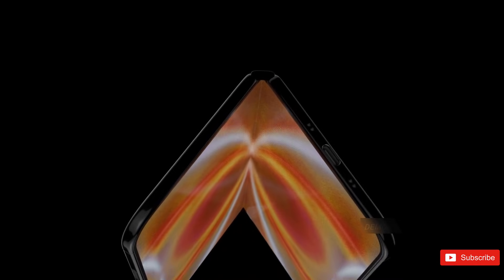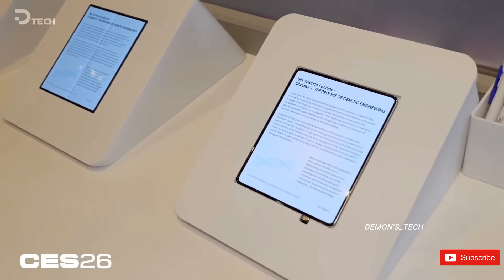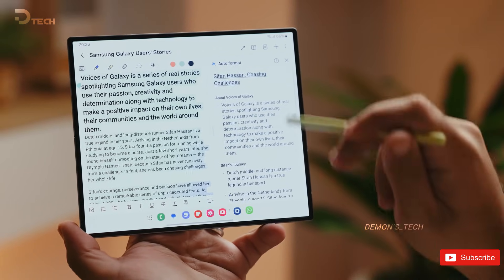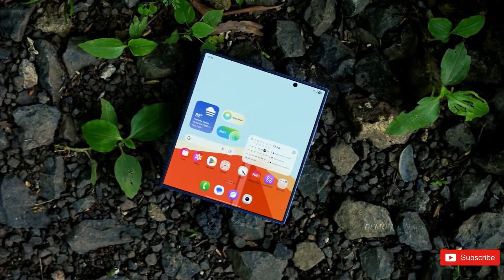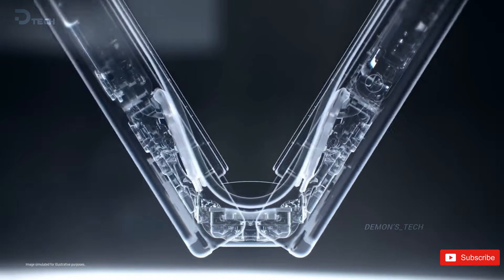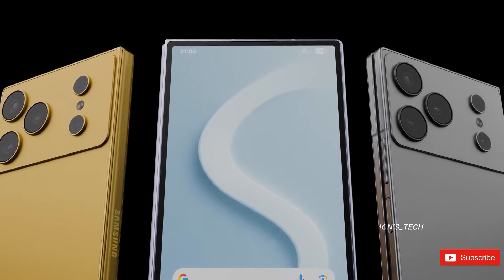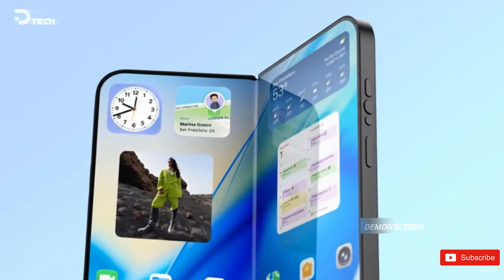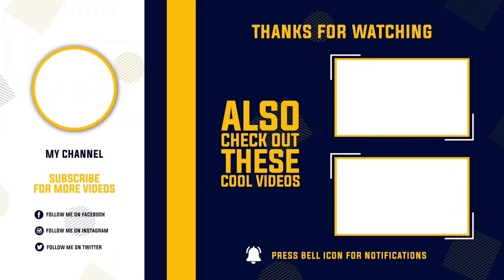iPhone Fold vs Galaxy Z Fold 8: The Creaseless Display Truth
The iPhone Fold is finally starting to feel real — and Samsung may have just revealed the biggest clue yet. At CES 2026, Samsung Display showed off its new “creaseless” MONT Flex Display, and it’s already being linked to both the Galaxy Z Fold 8 and Apple’s first foldable iPhone. But here’s the catch: Apple isn’t actually using the same display Samsung showed on stage.

New reports suggest the Galaxy Z Fold 8 will use a metal-backed version of this new foldable OLED, while the iPhone Fold is expected to use ultra-thin glass instead. Same goal, very different approach. And because Apple hasn’t officially announced anything yet, Samsung can’t publicly show Apple’s exact panel — which makes this whole situation even more interesting.

In this video, we break down what Samsung’s creaseless display actually changes, why Apple is reportedly going with a different solution, and what this means for crease visibility, durability, and the future of foldable phones. If these leaks are accurate, 2026 could be the year foldables finally stop feeling experimental.

Is Apple playing it safe with the iPhone Fold, or is Samsung already ahead with the Galaxy Z Fold 8?